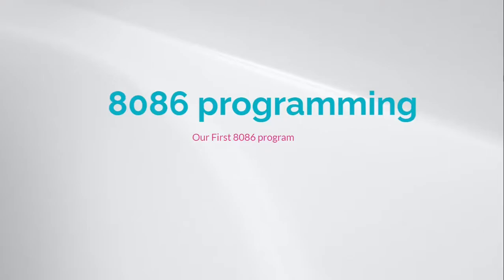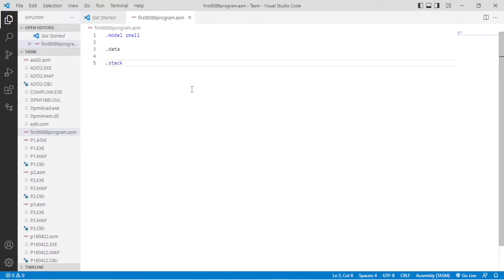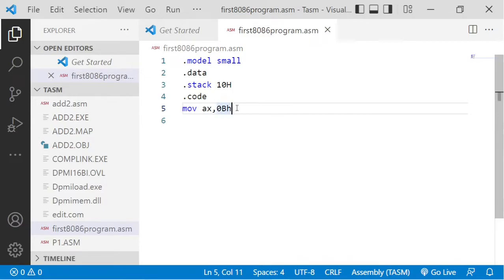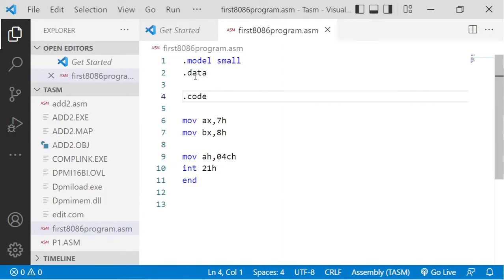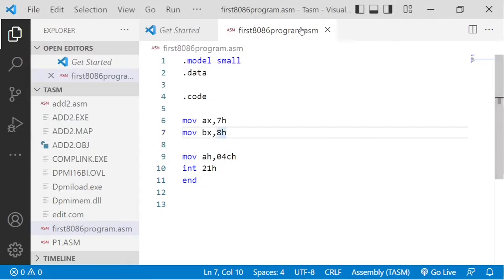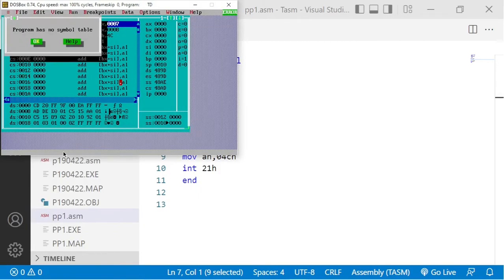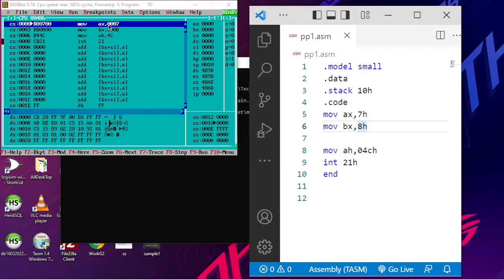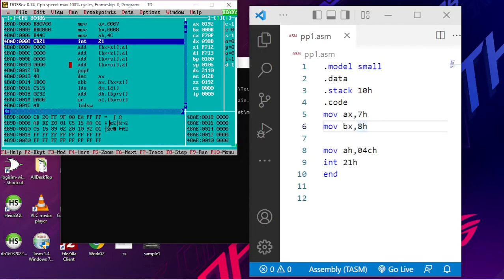8086 programming. Part02-First 8086 Program